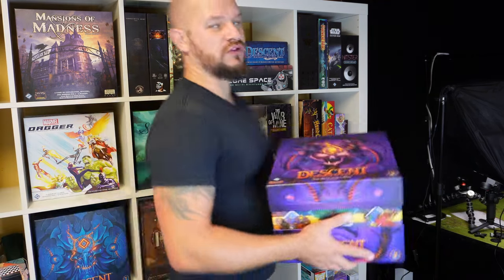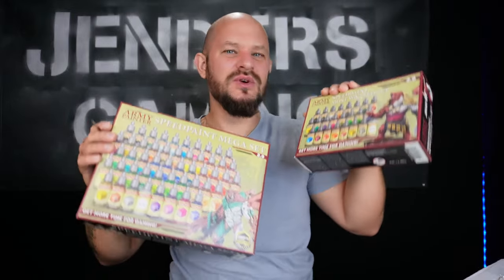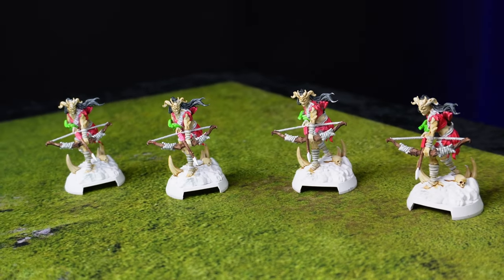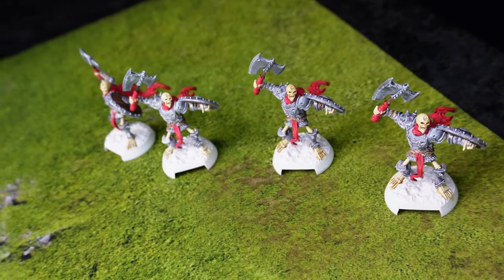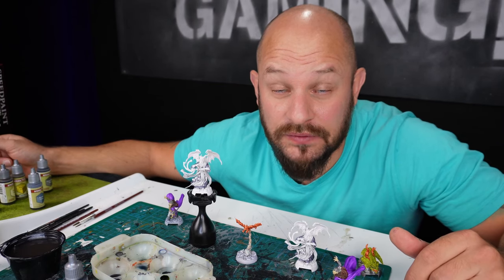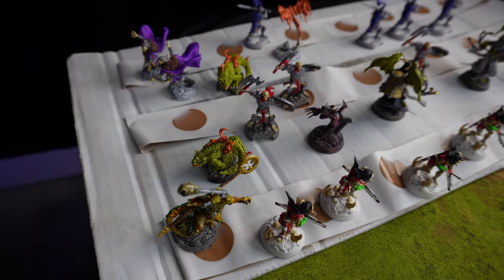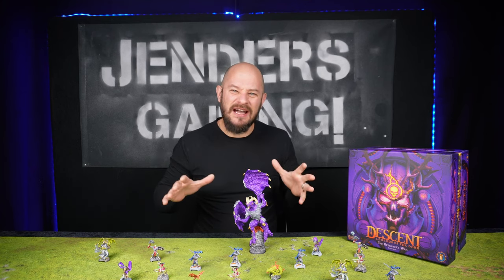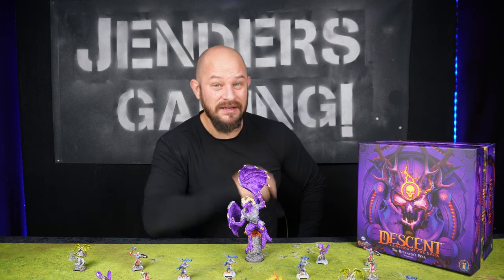Descent: Legends of the dark board game, fully painted using Army painters paint set.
Descent: Legends of the dark is a massive and epic board game from @FantasyFlightGames1    That I think deserves to be painted to look even better on the table. To get this epic board game tabletop ready as fast as possible I use the speed paint set from @TheArmyPainter

In this video, I will show you all you need to get your minis tabletop ready, but also show you that pretty much anyone can do this!

So follow along as I paint all of the 40 minis in this beautiful box!